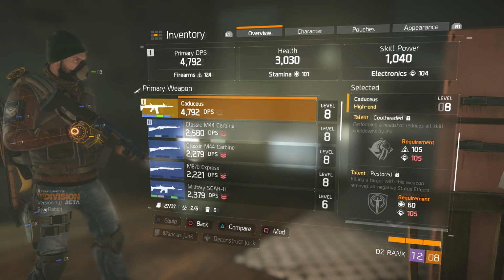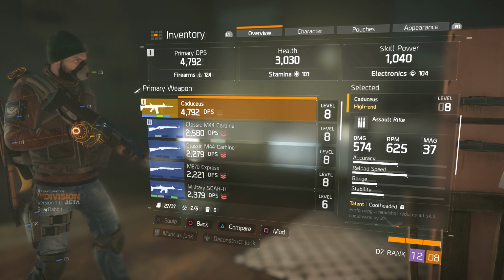The Division Rogue Agent Hijinx - A Closer look at Caduceus